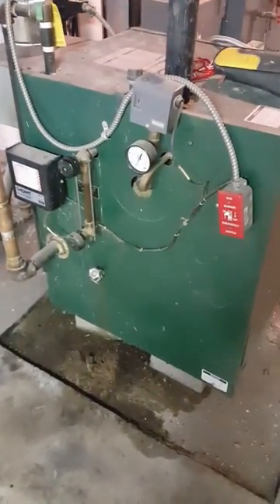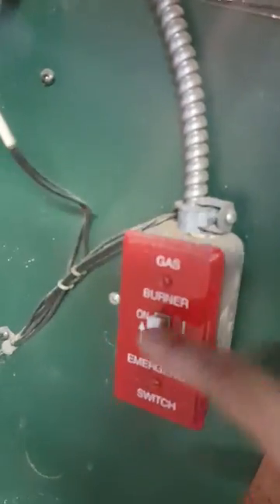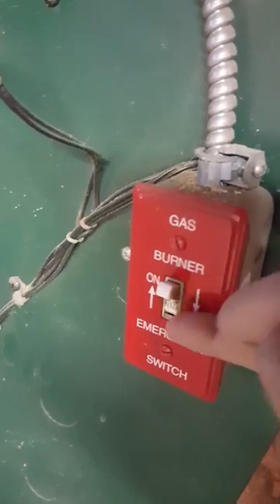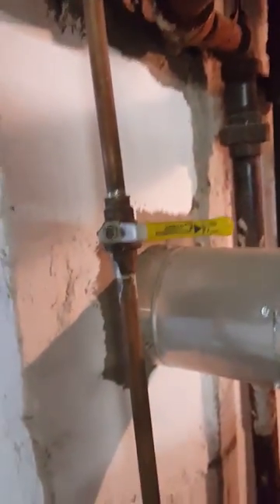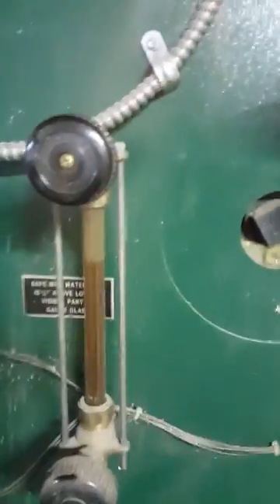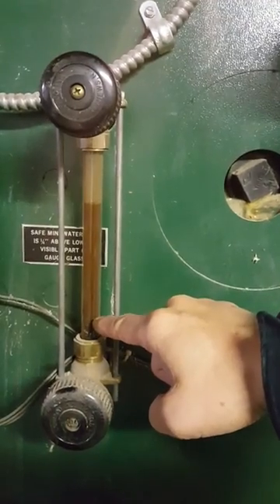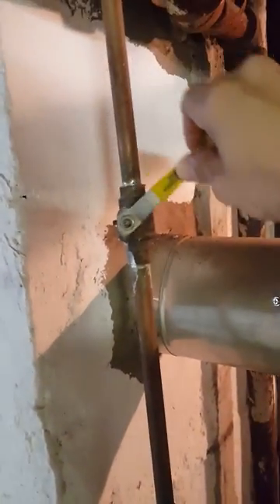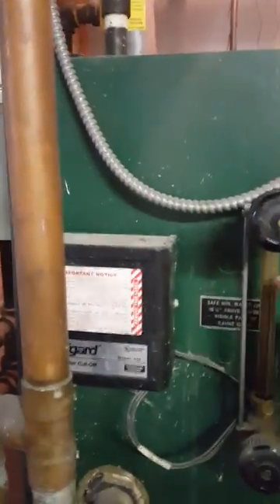How to turn on the Boiler